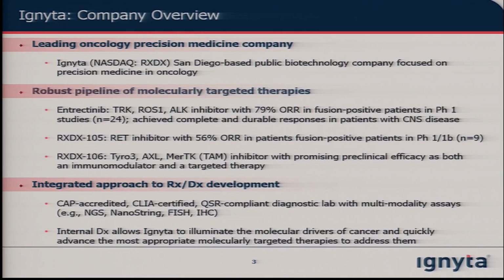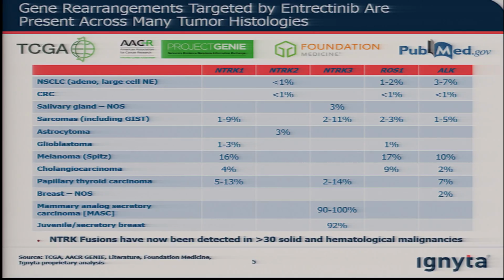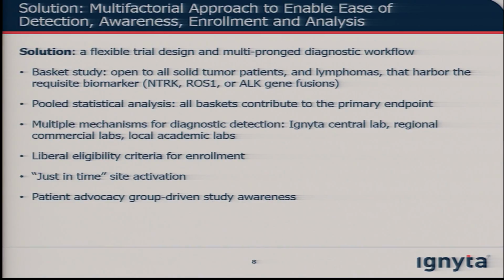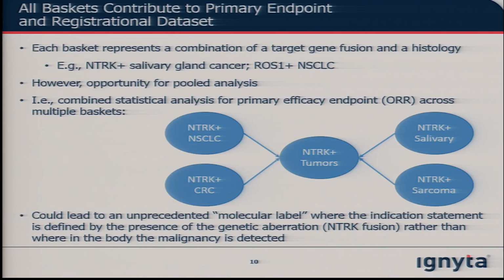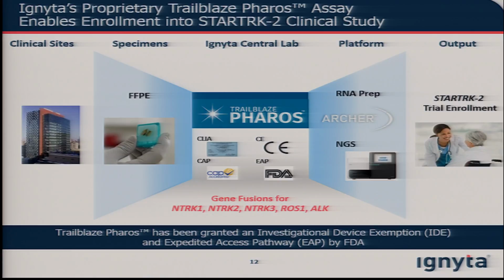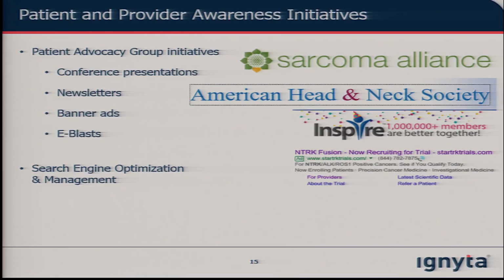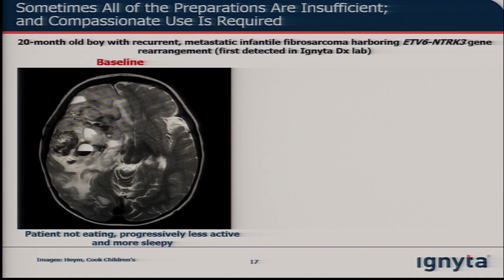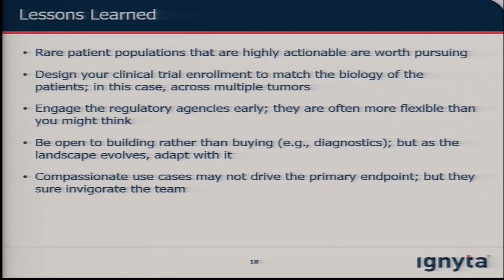3/8/2017 - Session 2: Hornby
ZACHARY HORNBY
Chief Operating Officer
Ignyta